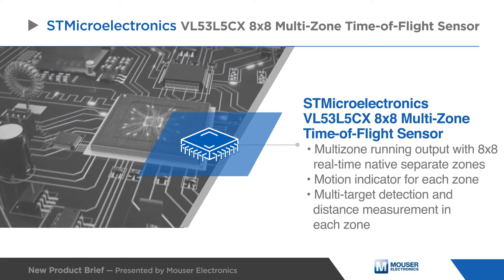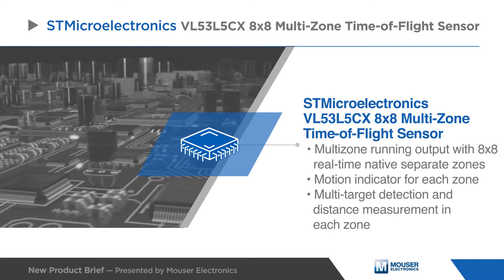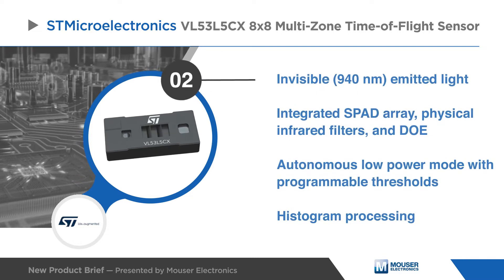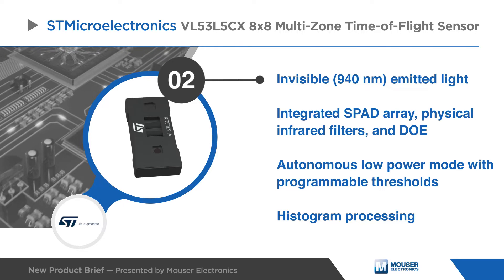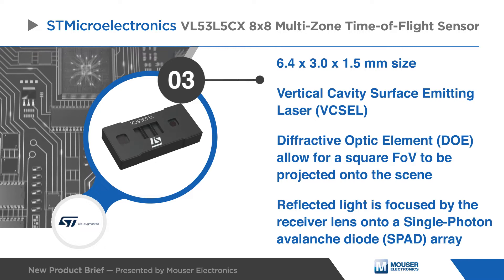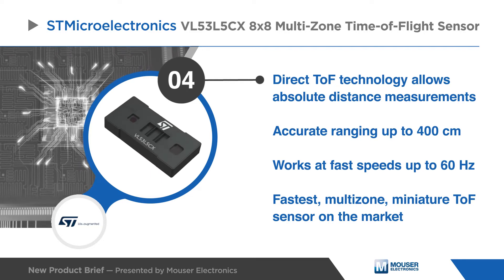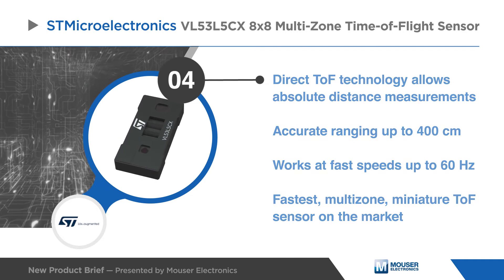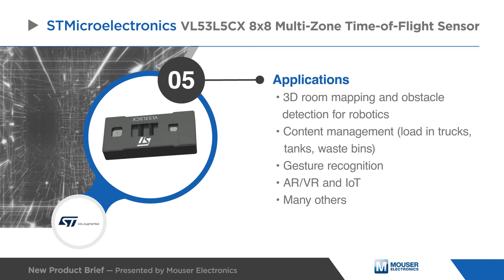STMicroelectronics VL53L5CX 8x8 Multi-Zone Time-of-Flight Sensor | New Product Brief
STMicroelectronics’ VL53L5CX is a state-of-the-art, Time-of-Flight, multizone ranging sensor enhancing the ST FlightSense product family. It supports a multi-zone running output with 8 by 8 real-time native separate zones and a motion indicator for each zone. Multi-target detection and distance measurements are available from each zone.